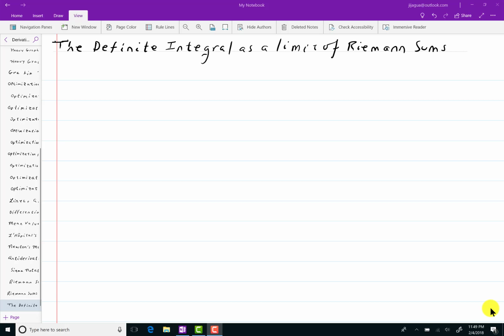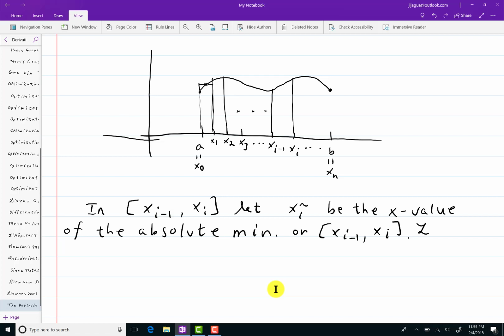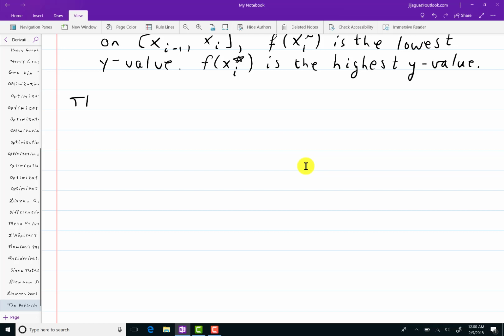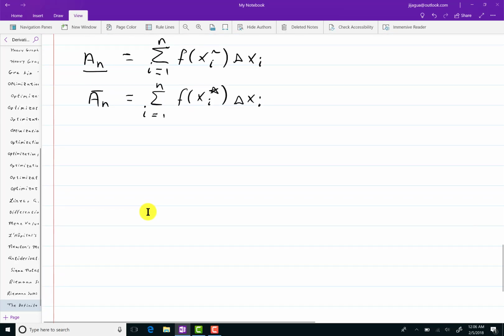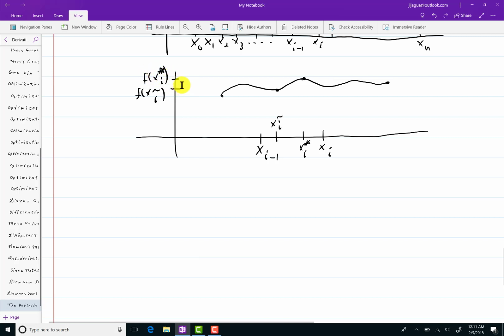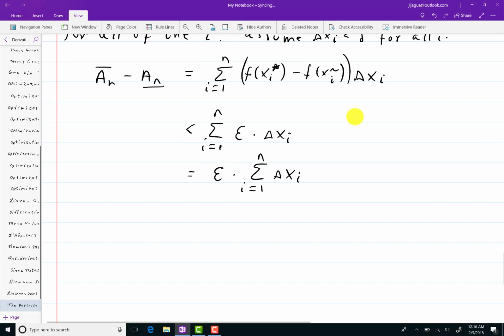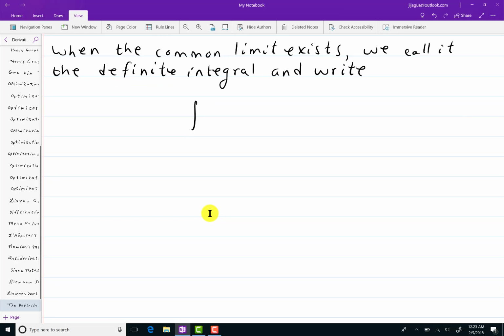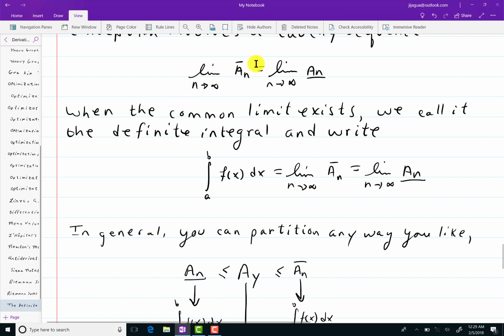The definite integral as a limit of riemann sums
I go through as much of the proof that I can, considering my audience,  that the definite integral of a continuous function on a closed interval exists. I mention, but avoid the details of a full proof.